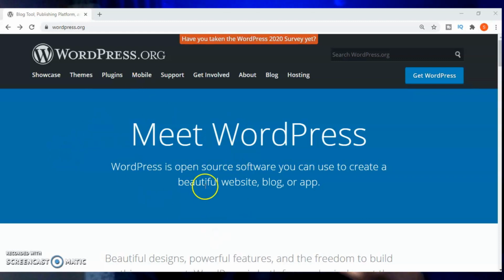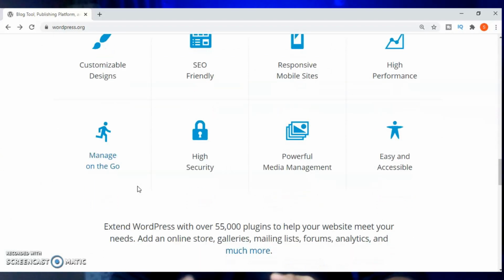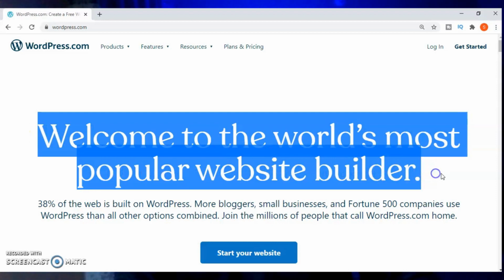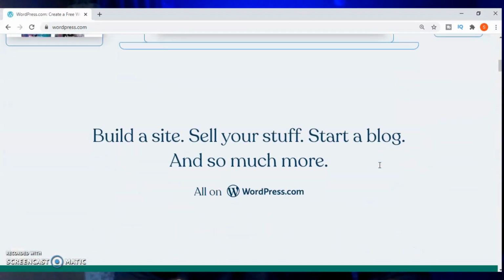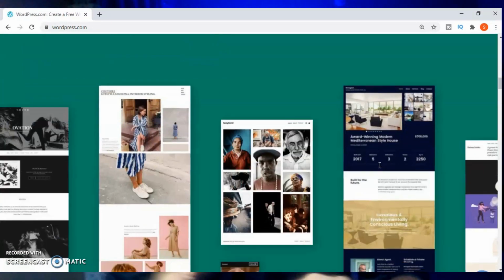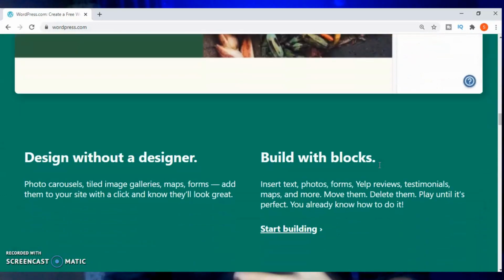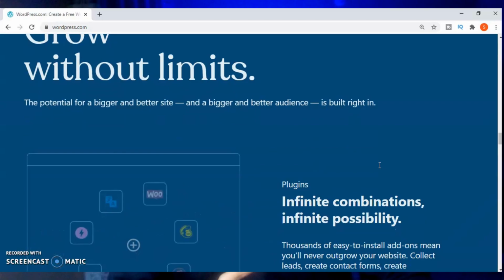WordPress com or WordPress org - Which is Best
Hello Everyone and Welcome back. In this video we'll discuss the understand which is best WordPress.com or WordPress.org. The key features that separates the two and all the pros and cons. So that you can make a better decision as to which to choose.

Watch till the end as I share all the pointers like FREE Domain Name, web hosting (Bluehost, Hostgator, Go Daddy), Website Security, SSL Certificate, Storage Space, so that you can understand everything and decide. But if you still have any questions, either write it in the comments or DM on my Instagram, I'll be happy to help.

______________/My Setup\___________________
Hp Elitebook Revolve 810 G3
Sony ECMW1M Wireless Microphone (Black)
Tripod 3110